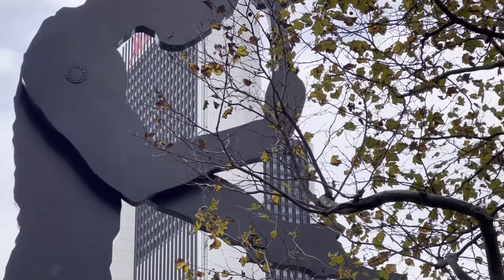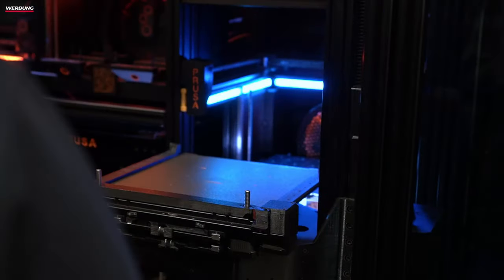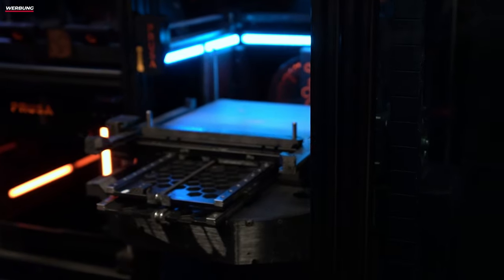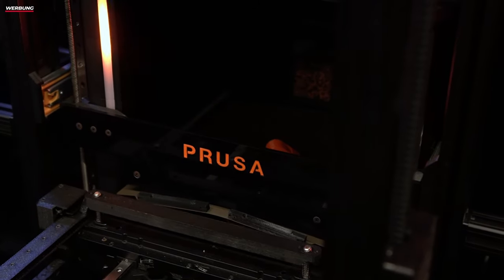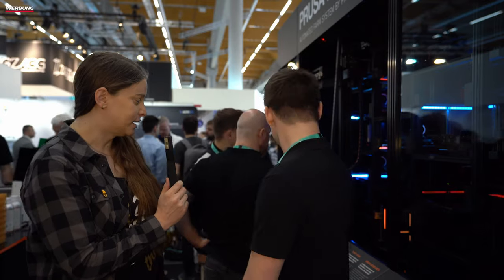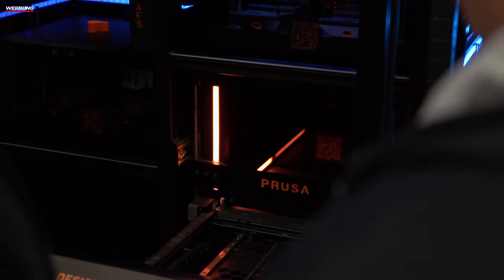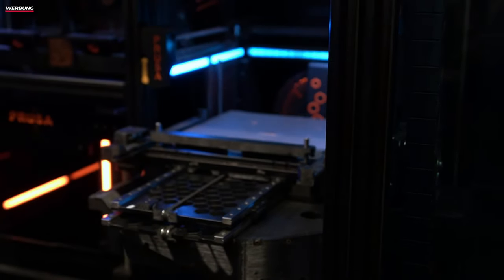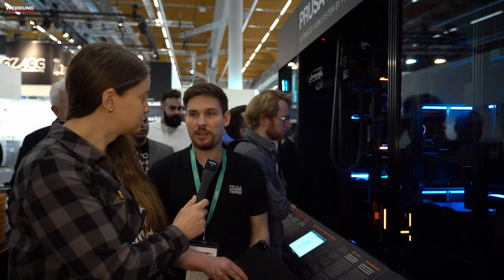3d Printer Farm Automation - Prusa Pro AFS - FormNext 2022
Auf der FormNext hat Prusa seine Antwort auf das Thema 3D-Druckfarm vorgeführt. Das Pro AFS (Automated Farm System) soll bereits Ende diesen Jahres an die ersten Kunden ausgeliefert werden. Dabei ist der Preis durchaus kompetitiv.

Natürlich gab es neben Prusa noch andere spannende Aussteller auf der FormNext. Vor allem im High End Bereich hat Mosaic mit seiner Array 3d Printer Farm eine sehr gute Figur gemacht. Das Interview mit dem CEO Mitch Debora findest Du

Es ist endlich soweit. Mein erstes Buch ist endlich verfügbar. Ab dem 1. Oktober könnt Ihr es bei Tredition und die Woche darauf auch sonst überall bestellen. Eine signierte Version erhaltet Ihr exklusiv nur ab nächster Woche.

Für alle, die eine Widmung möchten, bitte den Vornamen in die Anmerkung schreiben, damit ich weiss, dass eine Widmung gewollt ist. Danke für das Interesse und das Vertrauen.

E3D Revo i3 Edition
V6 Nozzle Set
i3 Druckplatte
V6 Heizblock
Eryone Sparkly Glitter
Overtune Rock PLA
Regenbogen PETG